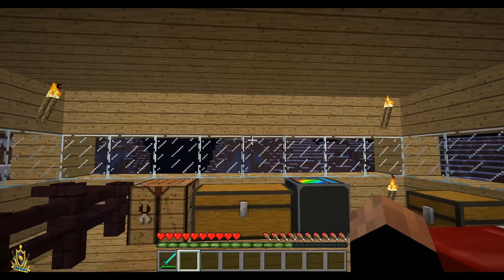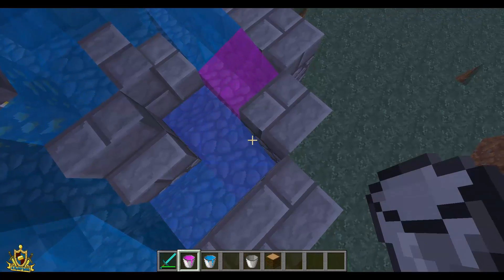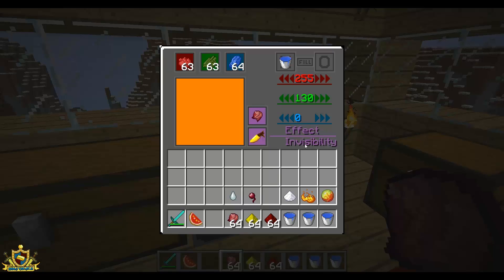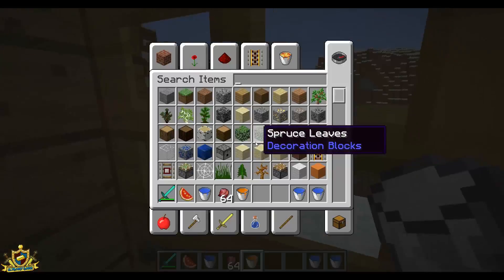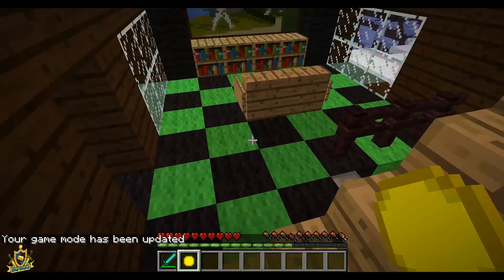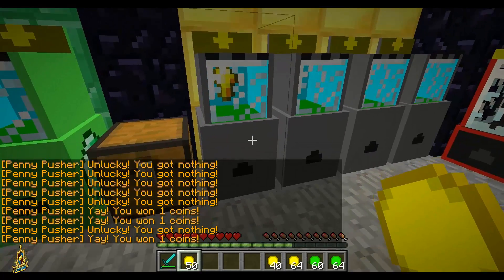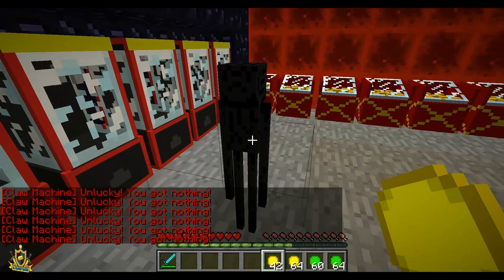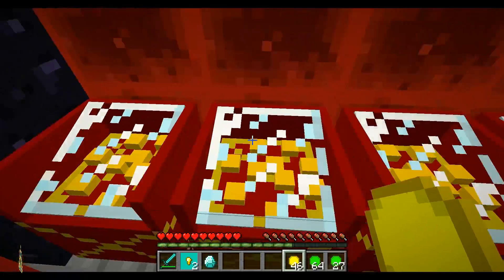Minecraft Mod Reviews 2 in 1 Special Ep 25 - Colored Water & Penny Arcade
In This Episode Of Mod Reviews 1cy from UltraSkyGaming Takes a look at 2 awesome mods from minecraftforums. Mod 1: colored water, the mod lets you color your water and give it special effects. Mod 2: Penny arcade, This mod lets you make a casino in your house with its many arcade machines that will leave a bigger hole in your pocket than a greasy cheeto from the streets of compton...

We hope you enjoy the video and if you did please give the video a rating/comment and dont forget to subscribe to the channel for content like this and lots more!